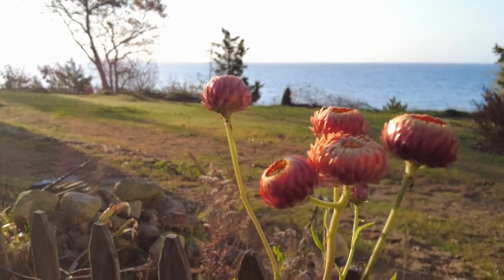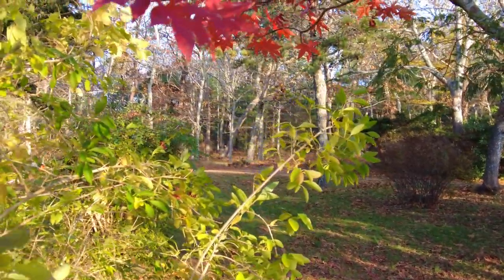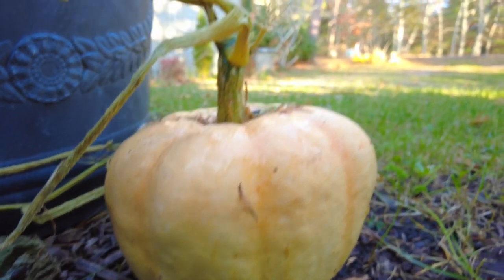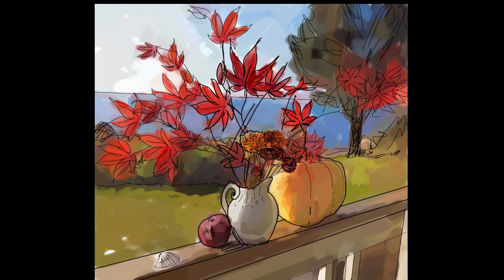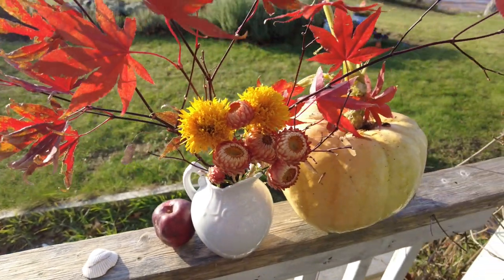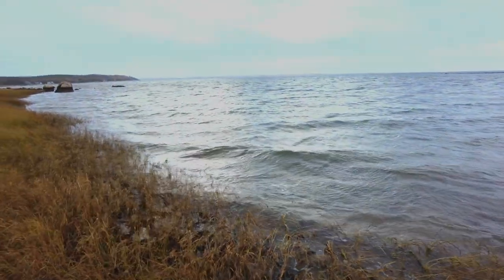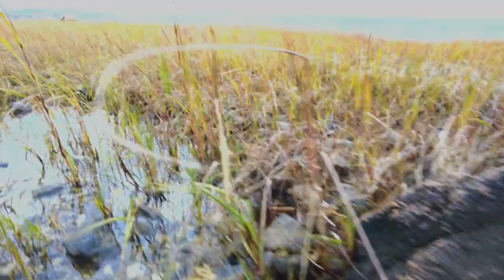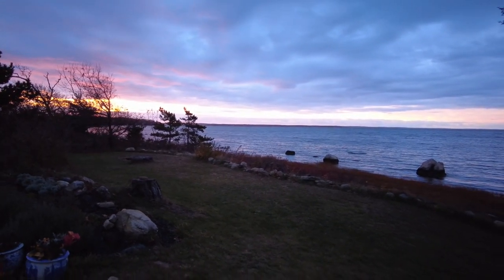Creating a simple Still life from Leaves & Flowers | A Cloudy walk by the seaside | Autumn's colour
Today's vlog has us making a simple quick arrangement of straw flowers, marigold, and Japanese Maple leaves for a Still life on the terrace to sketch for artistic inspiration. And our Postcard walk today is a bit cloudy and windy,  heralding the coming Winter.

Why not slip for a brief moment into the quiet life of a seaside artist, come join me.

Some of you are kind to send me lovely notes and things and if you would like to do so my mailing address for such things is :

Sandwich MA
02563
USA